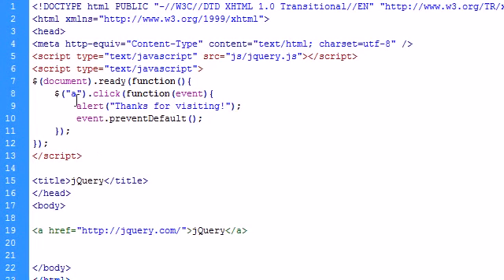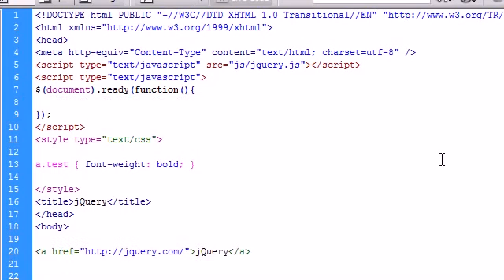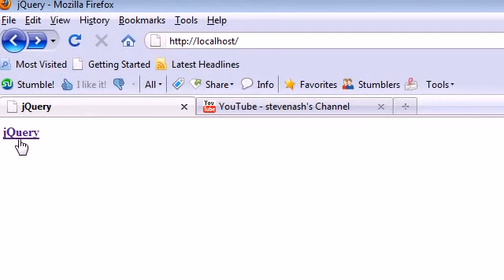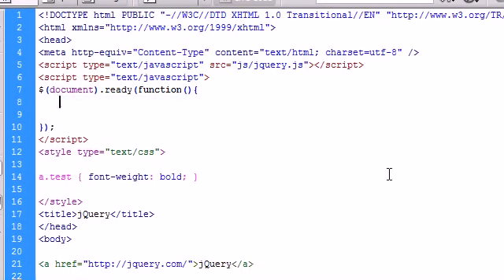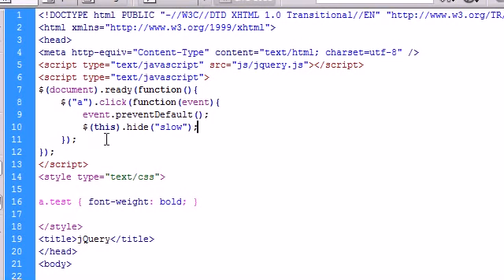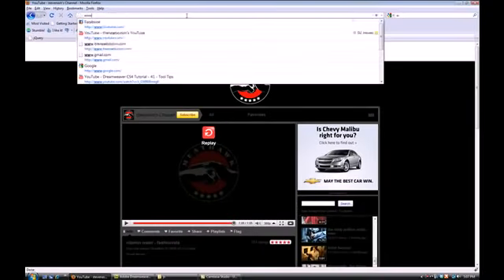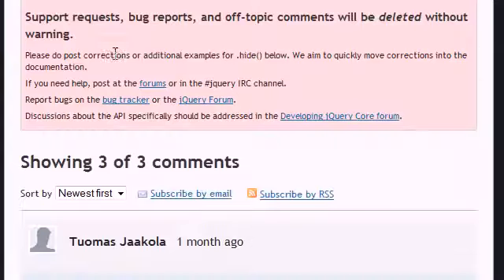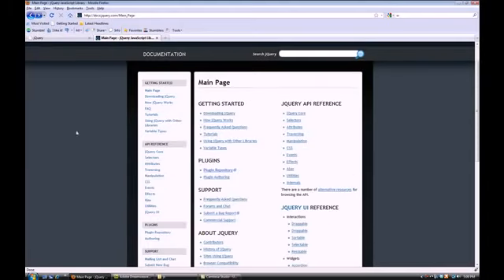jQuery CSS and Effects Tutorial